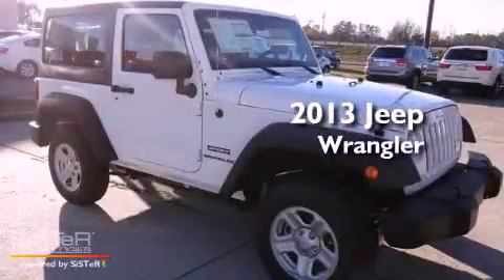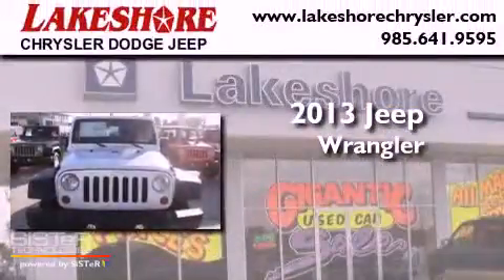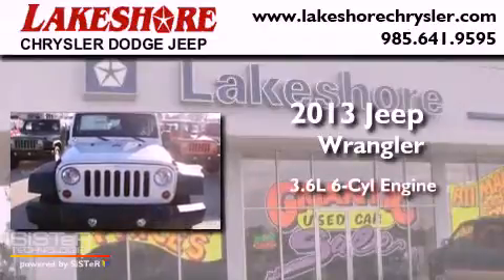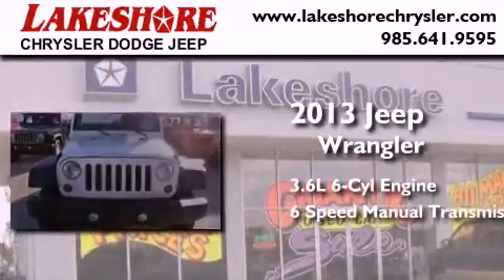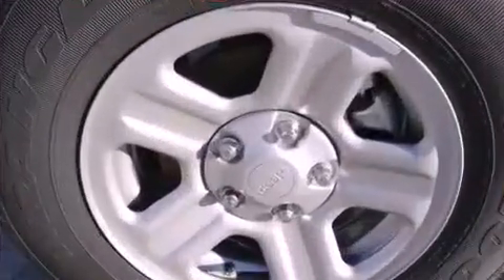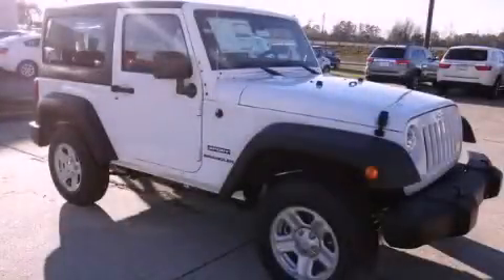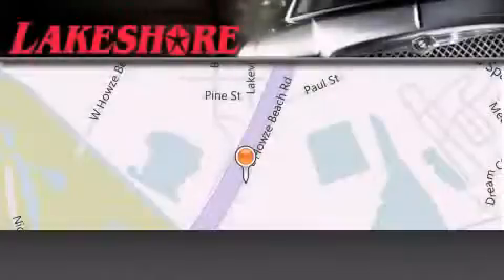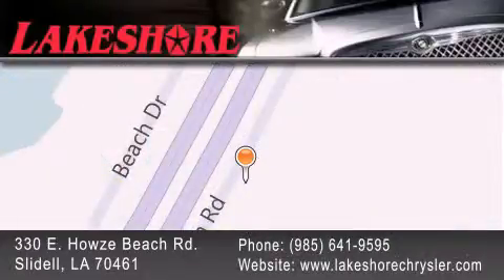2013 Jeep Wrangler Slidell LA 70461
Year : 2013
 Make : Jeep
 Model : Wrangler
 Engine : 3.6L V6 DOHC 24V FFV
 Trans . : 6 Spd Manual
 Exterior : Bright White Clearcoat

 Interior : Black
 Stock : 67833

 330 E. Howze Beach Road

 2013 Jeep Wrangler Slidell LA